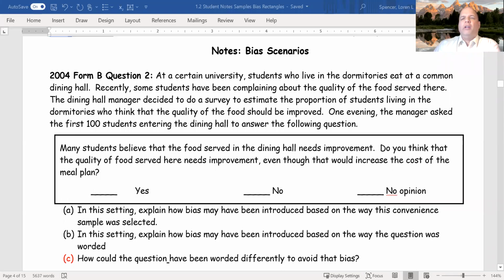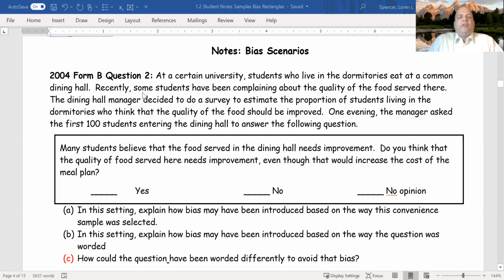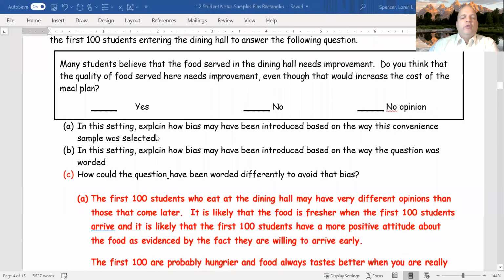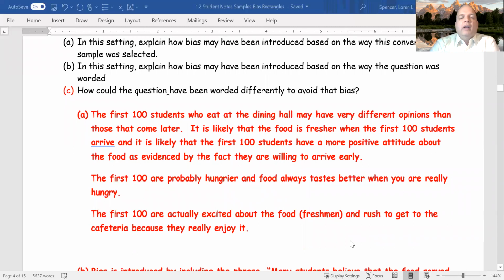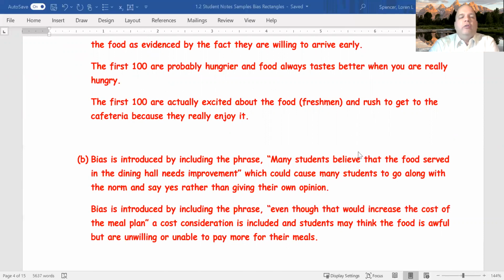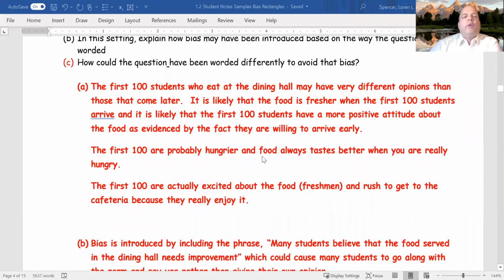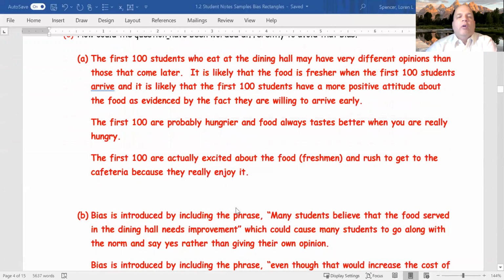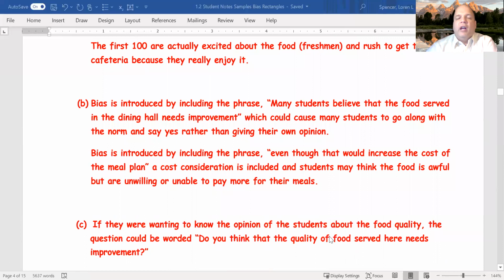10 Page 15 Bias Cafeteria Food